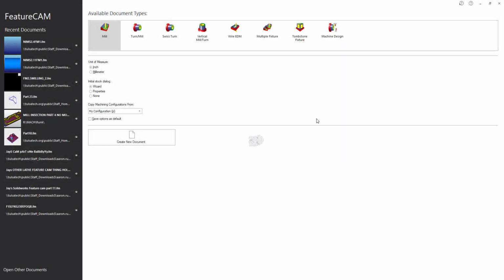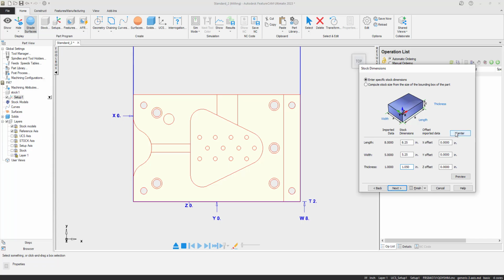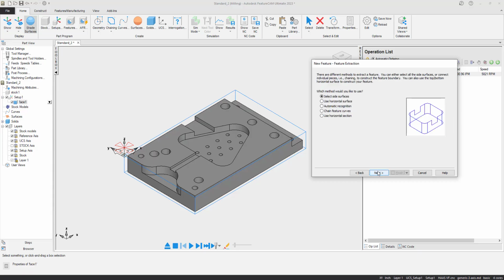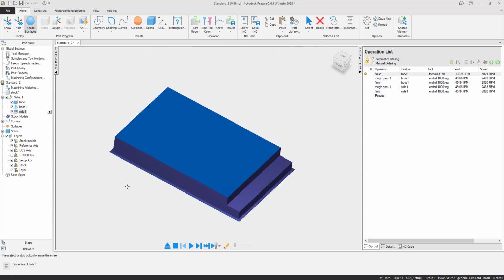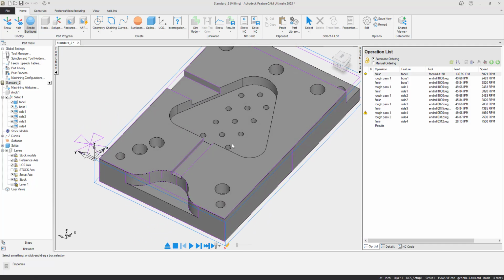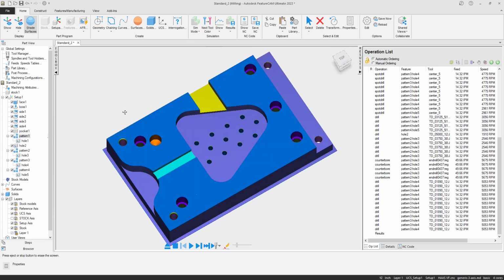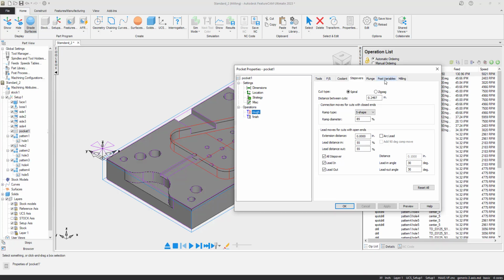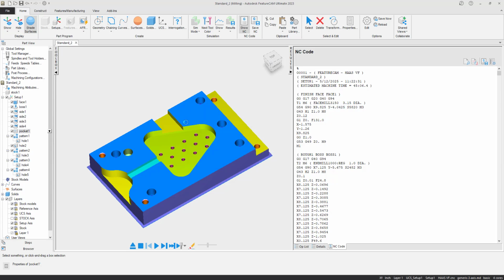Feature Cam 2.5 intermediate Milling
This video will walk through the process for quickly applying features to a model. Files below can be downloaded to follow along with video.

Time stamps are also below.
Facing - 3:33
Boss - 4:33
Sides and Slots - 6:07
Pocketing - 9:30
Holes - 10:42